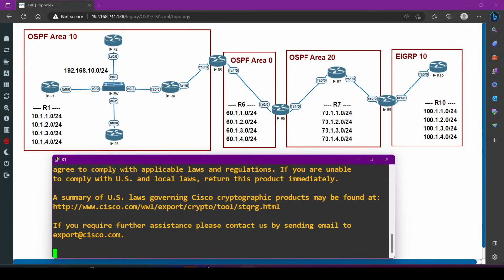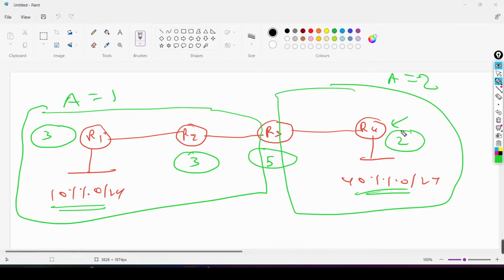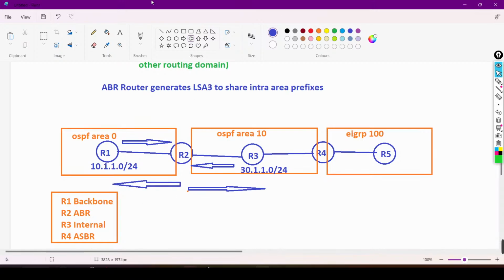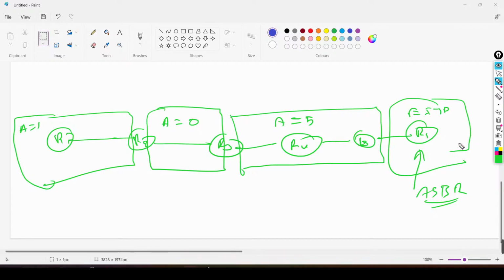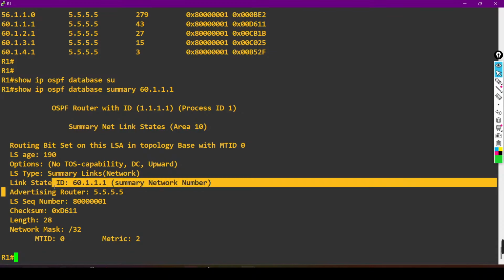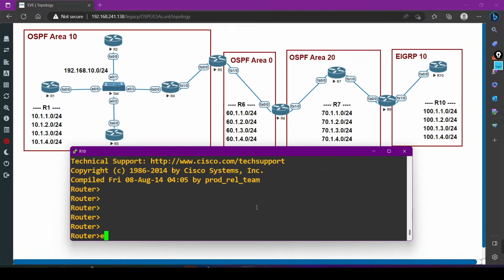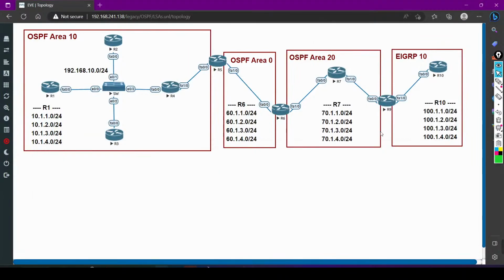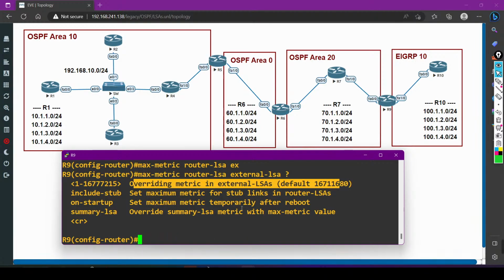OSPF Link State Advertisement